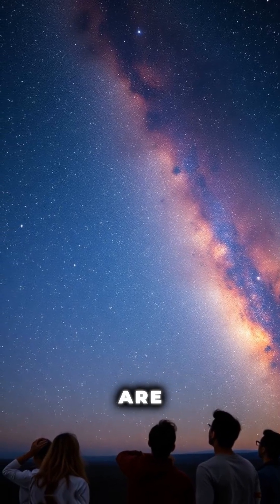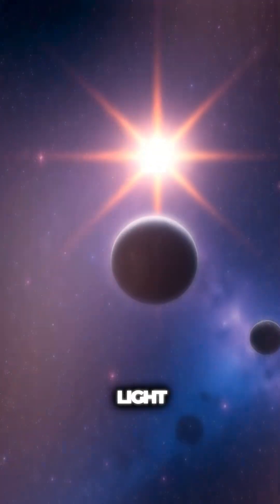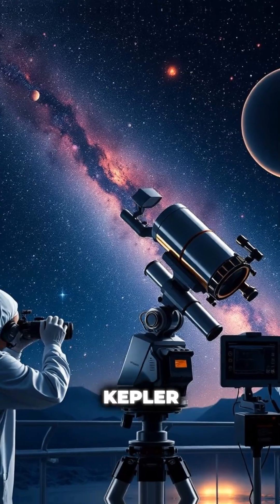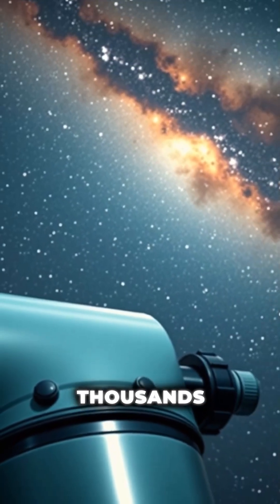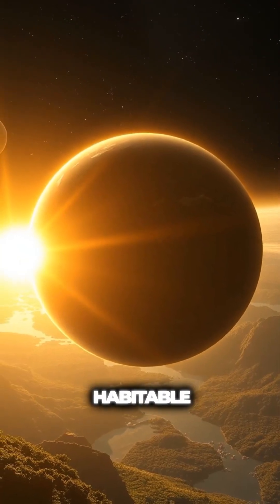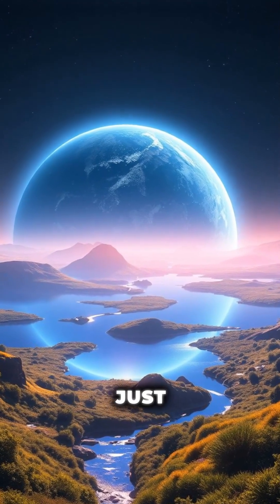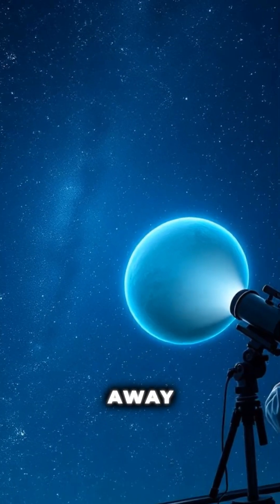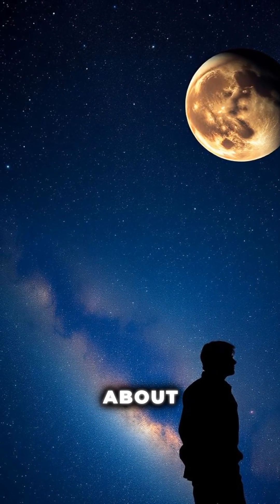This is How We Detect Exoplanets!🛰️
Curious about how scientists find planets around distant stars? Let’s explore the techniques used to detect exoplanets across the galaxy.